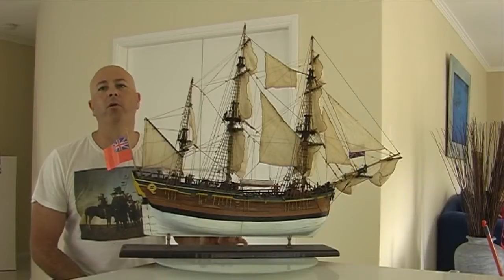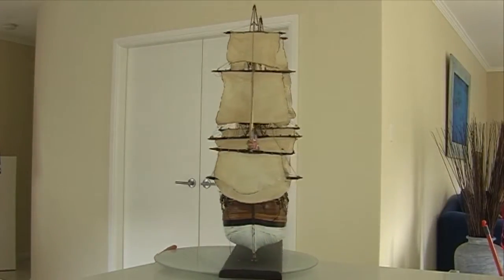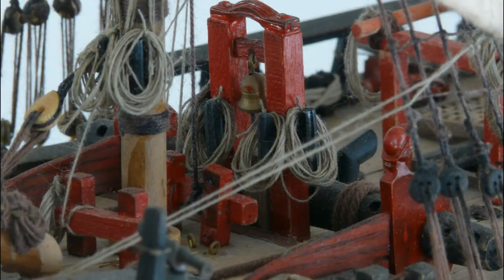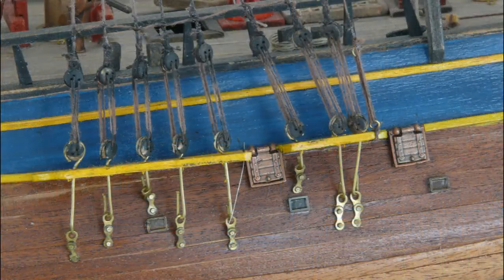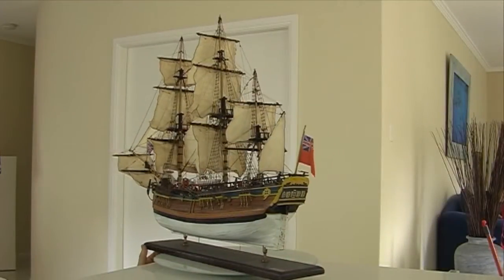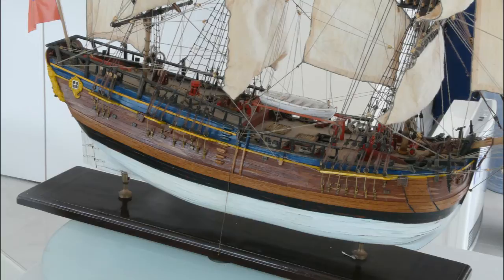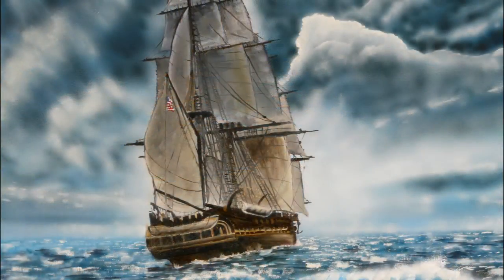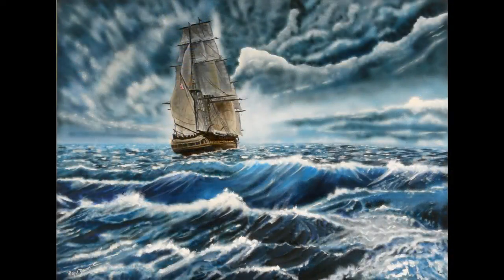TALL SHIP PAINTING AND HMS ENDEAVOUR MODEL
Artist Wayne has created a powerful painting of a whaling ship "Blue Beyond" and a wonderful model kit of the HMS Endeavour.
In April 1770, Endeavour became the first seagoing vessel to reach the east coast of Australia, when Cook went ashore at what is now known as Botany Bay.